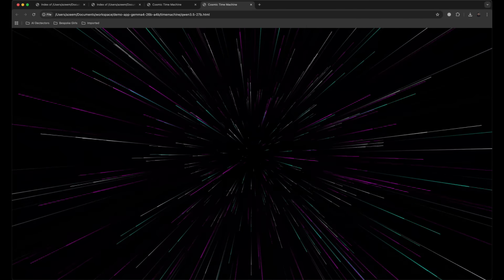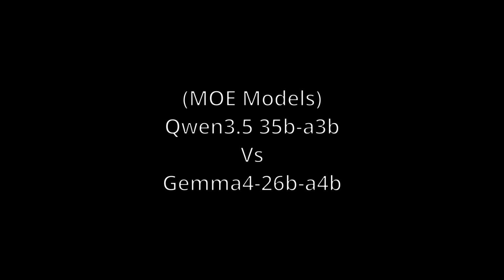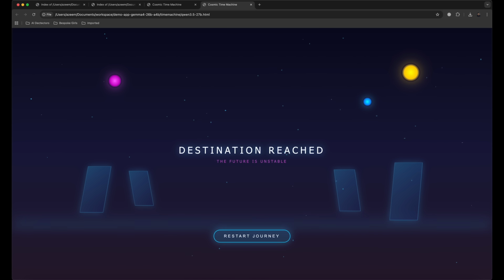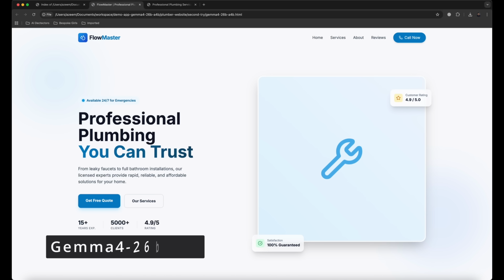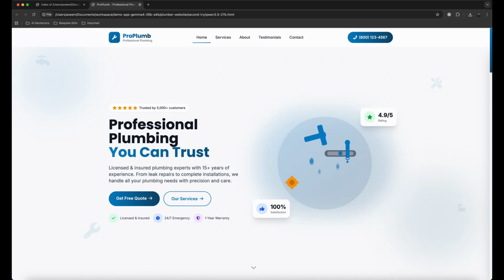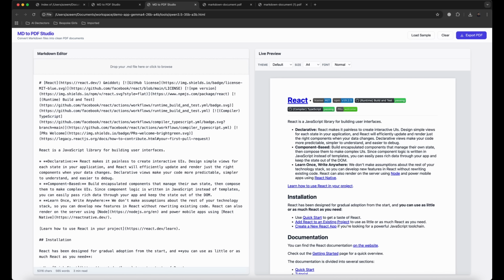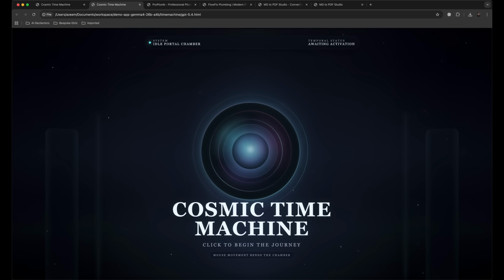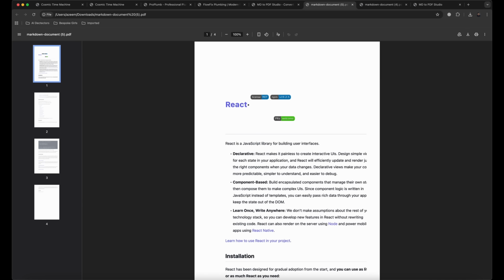Ultimate Battle Gemma4 vs Qwen3.5: MoE and Dense Comparison, Plus GPT-5.4 Showdown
Can a well-tuned Dense model beat a sophisticated Mixture of Experts architecture? 🤔

In today's video, I put four models to the test:

→ MoE Route: Gemma 4 (26B total, 4 billion active) vs Qwen3.5 (35B parameters, just 3B doing the work!)

→ Dense Route: Full Gemma 4 at 31 billion vs Qwen3.5 packing punch at 27B

The winner then takes on GPT-5.4, OpenAI's latest cloud-based model.

Could open-source surprise us one more time?

Full benchmarks, real tests, honest results—no marketing fluff.